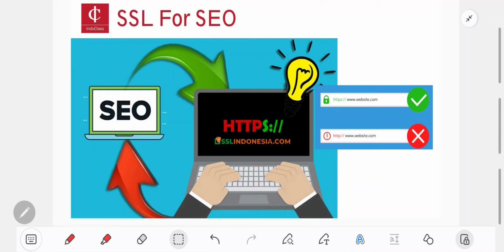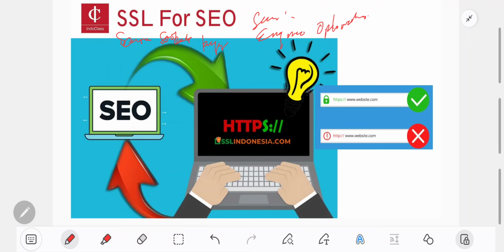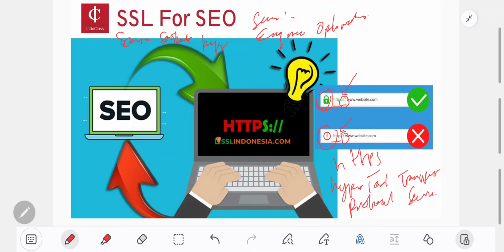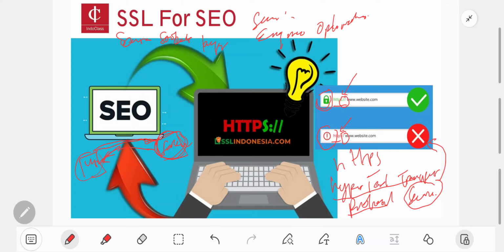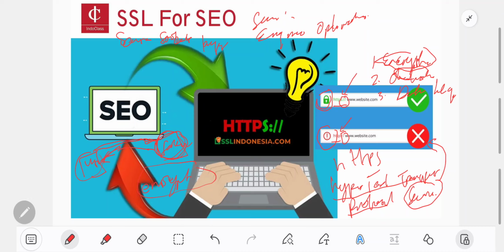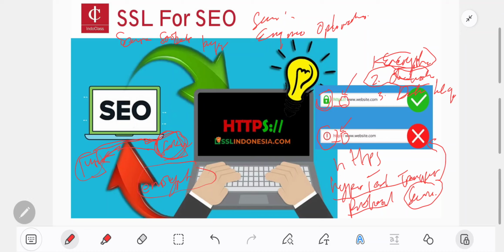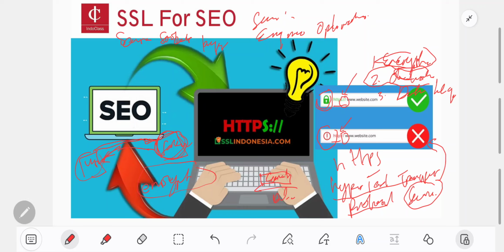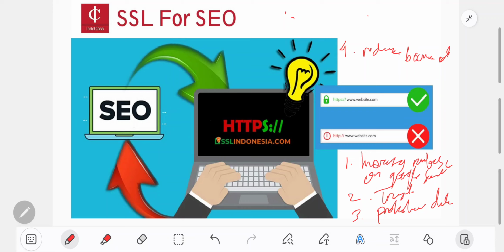SSL for SEO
SSL (Secure Sockets Layer) certificates are security measures that can improve a website's search engine optimization (SEO) rankings:
How SSL certificates help with SEO
Trust
SSL certificates establish trust and confidence with users by encrypting sensitive data and protecting it from hackers
Ranking
Google considers website security a ranking factor, and websites with SSL certificates receive a slight boost in search engine rankings
Visibility
SSL certificates can provide a slight visibility boost and make sites appear more legitimate
User experience
SSL certificates can enhance the user experience by making shoppers feel more comfortable buying from a secure website
SSL certificates are small data files that are installed on a web server to activate a padlock that allows a secure connection from a web server to a browser. SSL encryption can be recognized by the HTTPS protocol, which is a communication protocol for data transmission on the Internet.
There are different types of SSL certificates, including Domain Validation (DV) and Organization Validation (OV). A DV certificate authenticates a business's domain online, while an OV certificate confirms how reliable and active a business is.